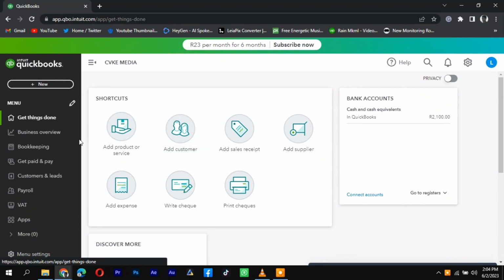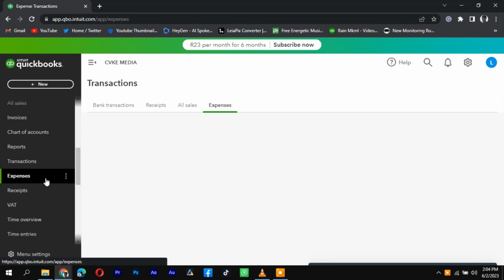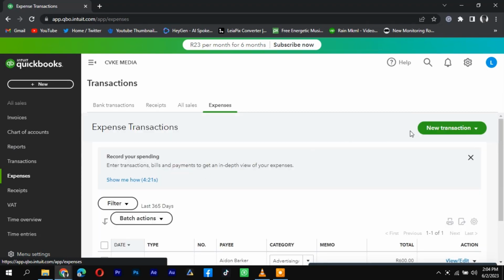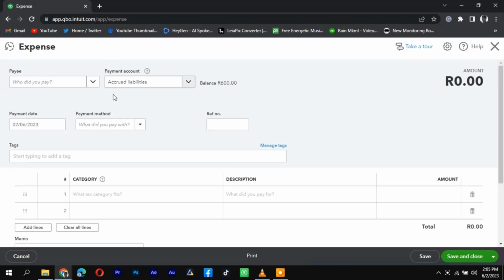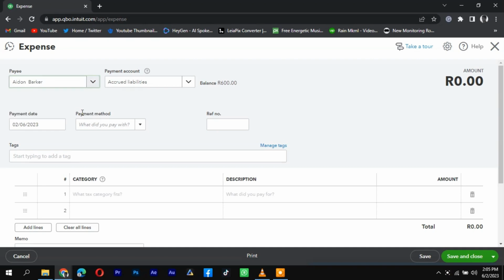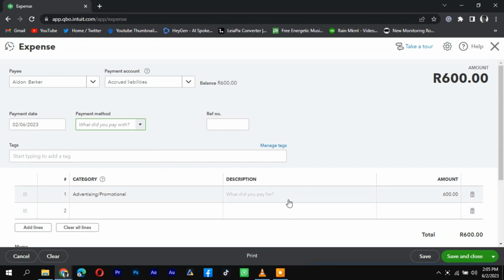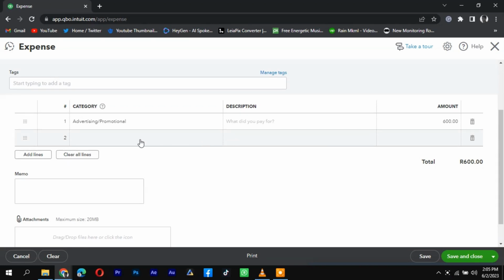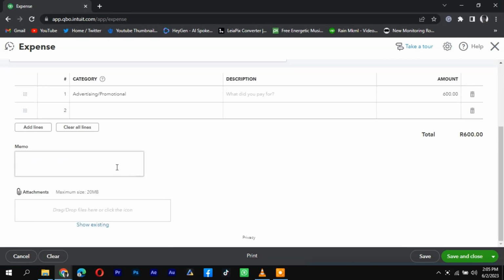How to Record Reimbursable Expenses on Quickbooks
In this video, I'll show you how to record reimbursable expenses on Quickbooks.